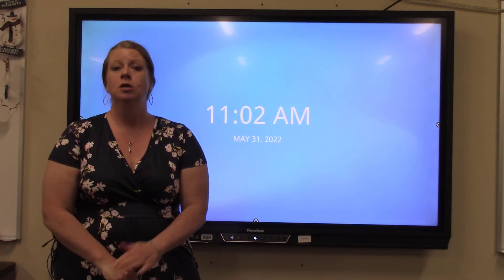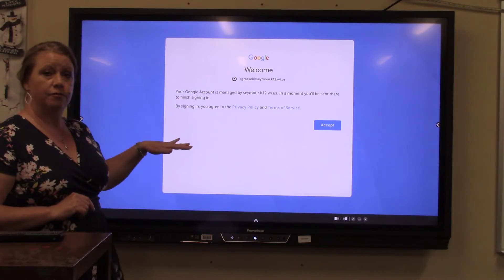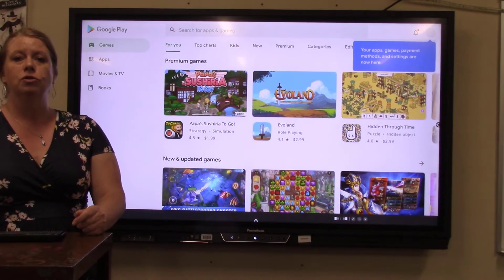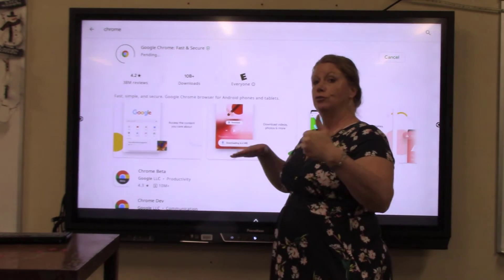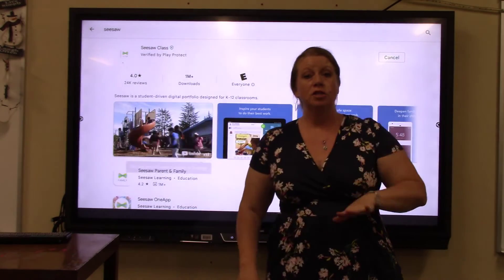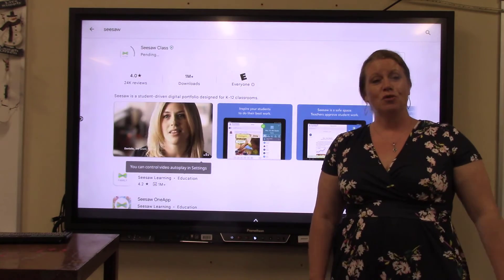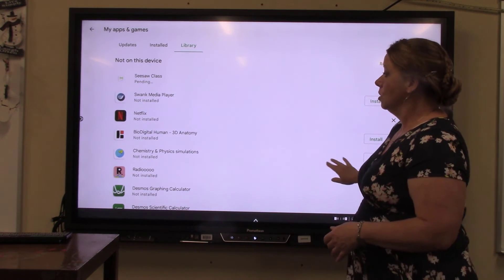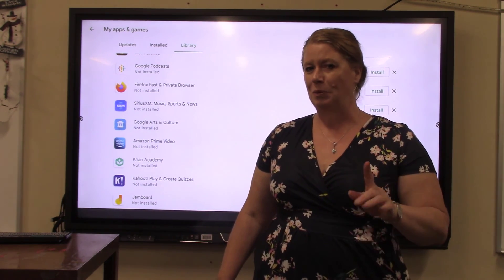Setup Google Play and Apps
Setup your Google Account and apps on your Promethean Board